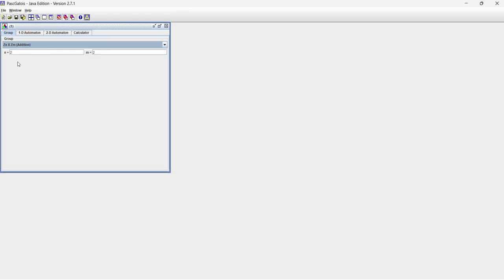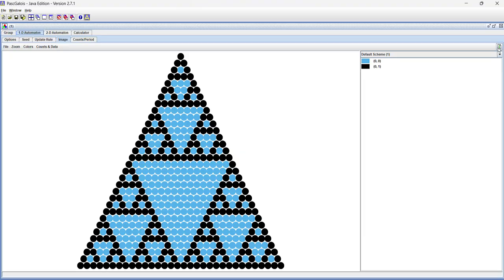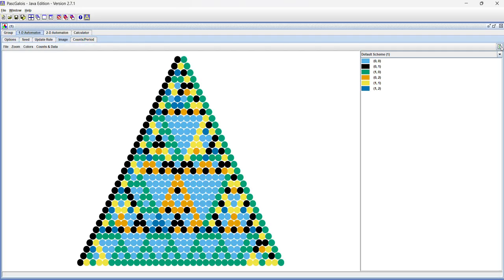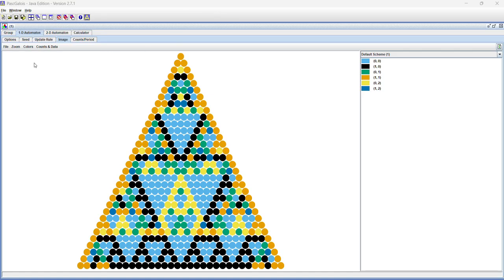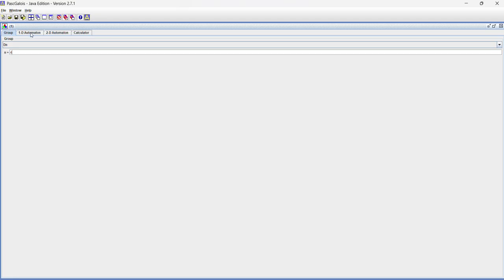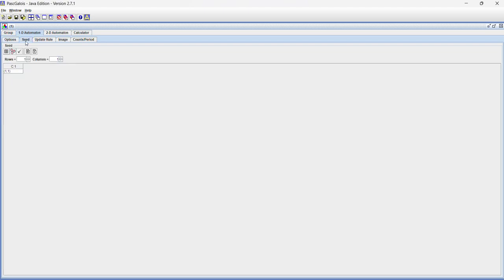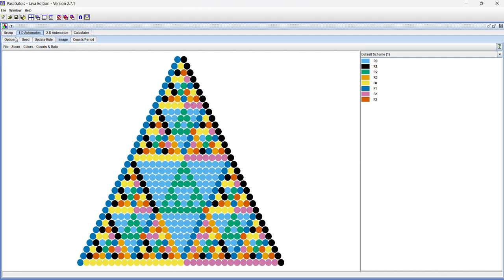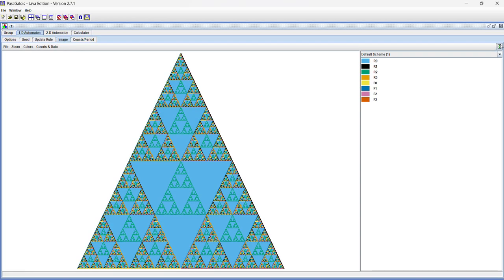Beyond Pascal's Triangle: Video 3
This video introduces two more group structures which may be used to construct PascGalois triangles: Cartesian products of modular groups and symmetry groups of regular polygons (dihedral groups).